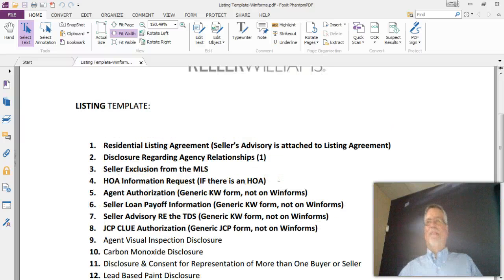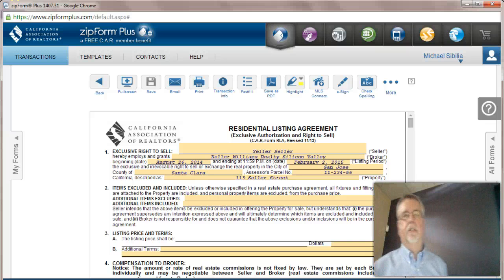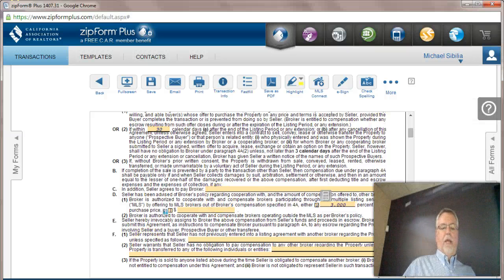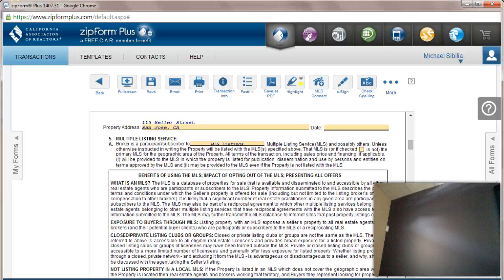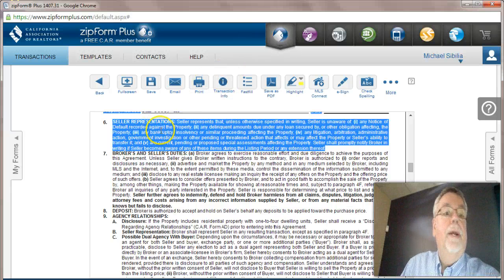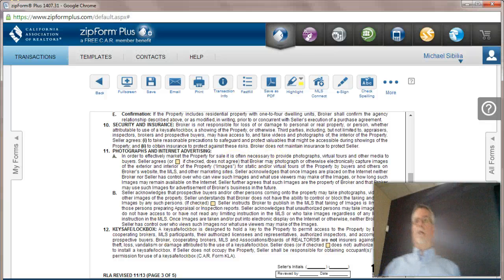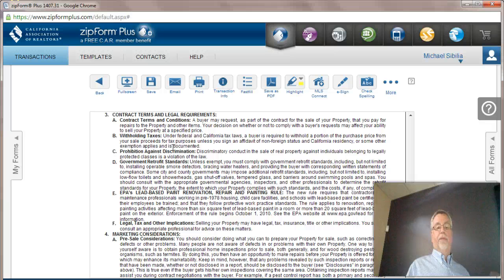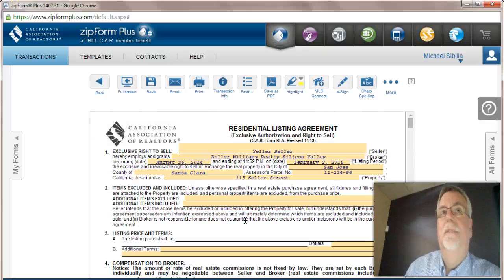Listing Contract 8-26-2014